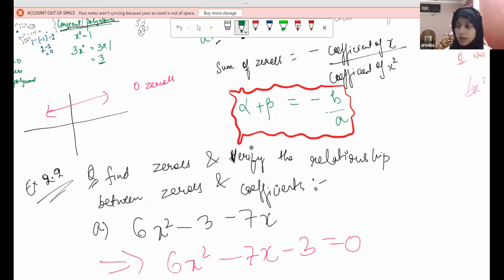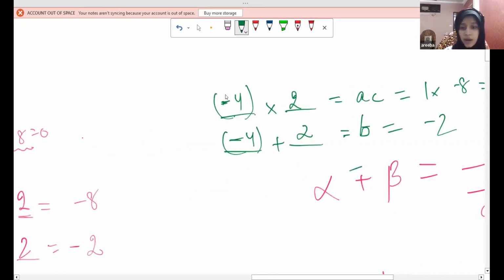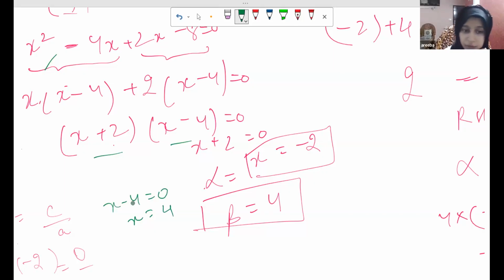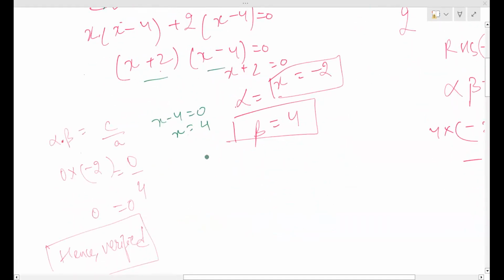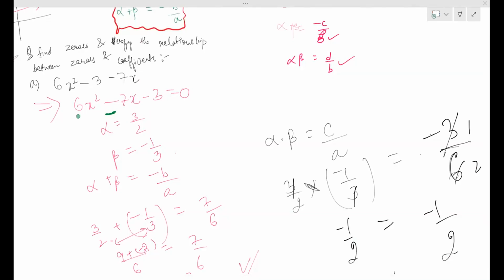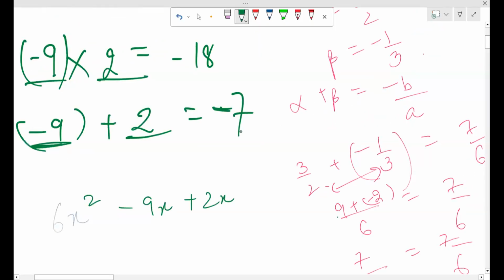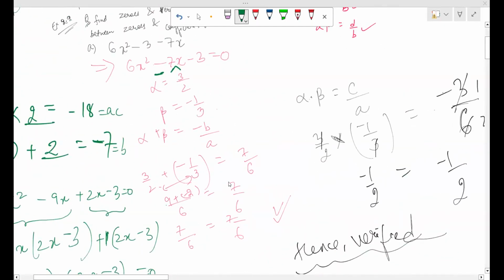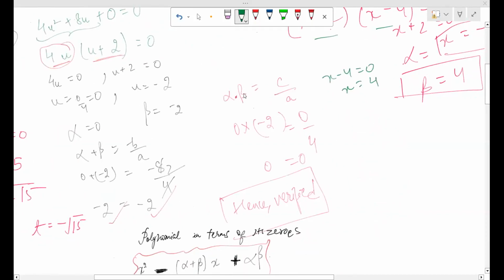Learnivio | Chapter : Polynomials | Lect | Abdul Rahman 27-08-2025